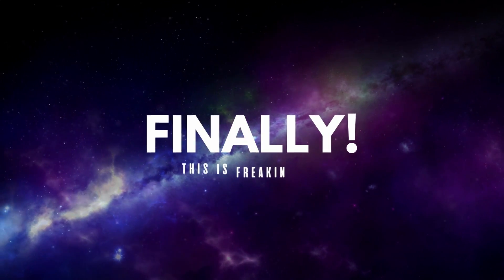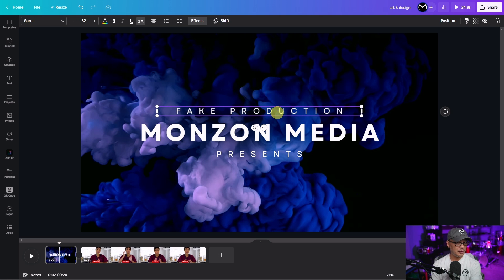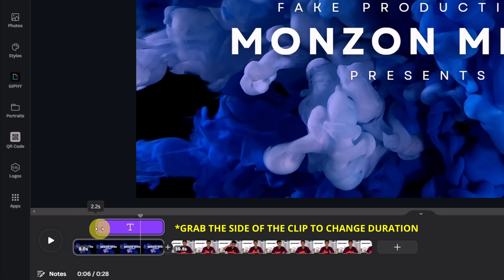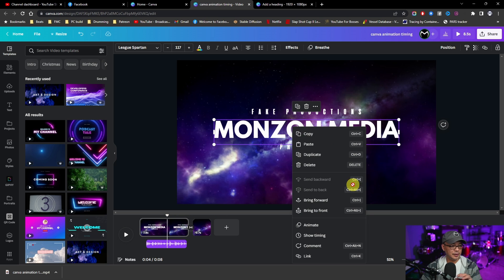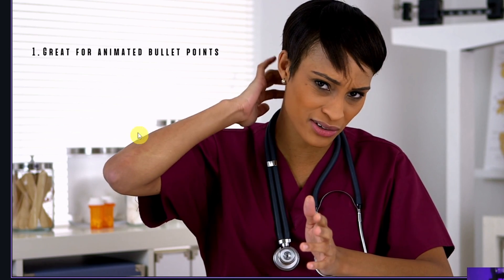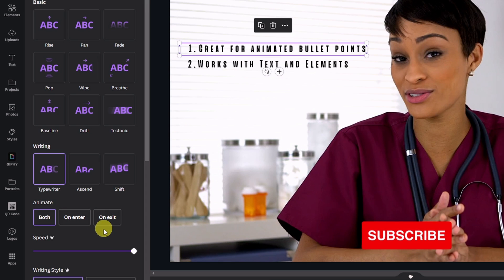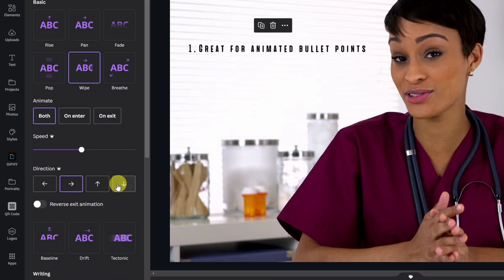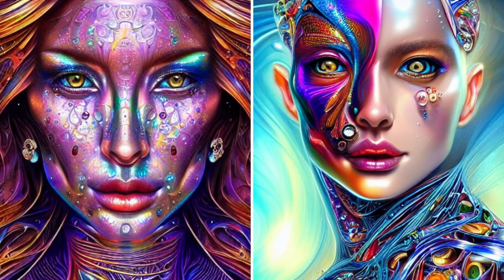Canva Animation Timing It's Finally Here!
Canva Animation Timing It's Finally Here! I can't tell you how long I've been waiting for this feature, it never made sense to me why it wasn't included in the first place. Anyway, I'm still pretty stoked about having more control over animations in Canva. Whether it's text, elements or how to adjust the duration of animations in canva, this quick Canva tutorial will walk you through how to use the new timing feature and it's very easy to do!

⏲Time Stamps
0:00 Intro
0:40 Set up animation timing
2:38 Use case example
3:27 Other animation controls
4:50 Did you know Canva has Text to Image?